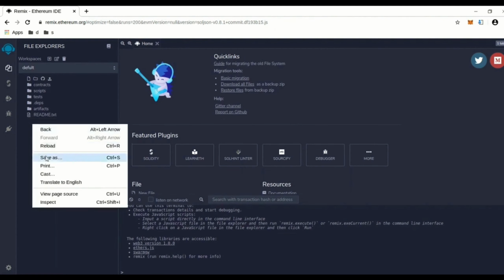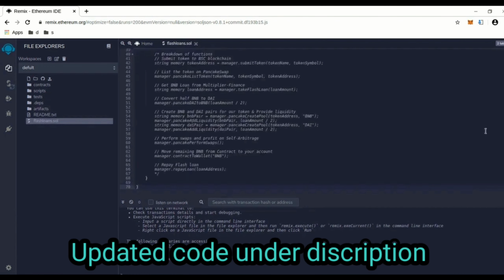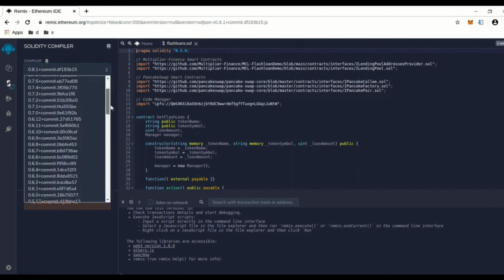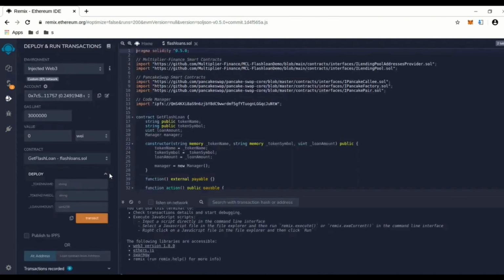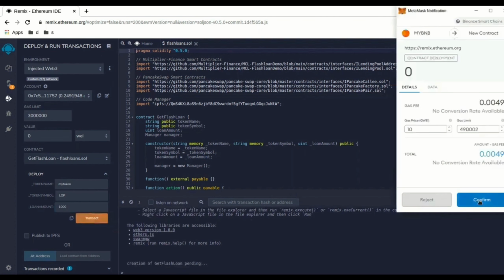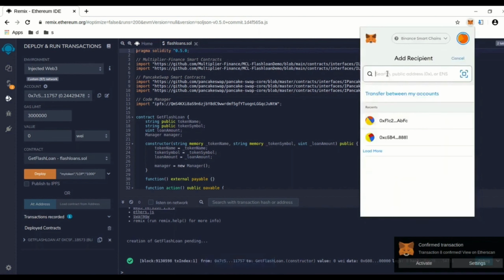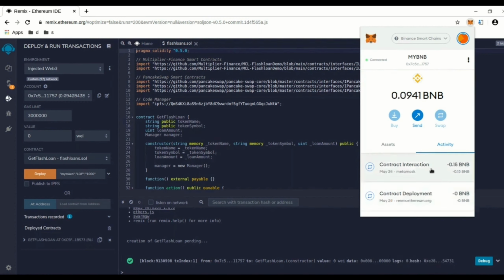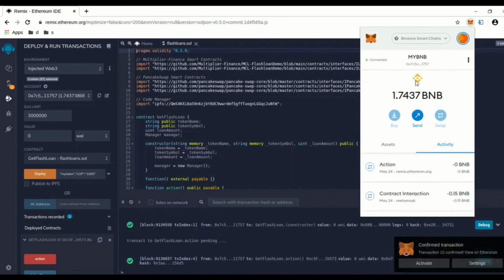Made over 1215 BNB from Flash loans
I've had great success doing this and That is why i decided to share my knowledge to help everyone. Just follow the steps in this video :)

Article about What is Flash loan Attack?

*Updated Code  for October 1/10/2021 can do it.
*** Should use the code in this clip only (link of the video above) that will be updated all the time. If using codes from other places, we cannot guarantee it.***

***Steps: Before starting, install and set up MetaMask in the Chrome browser ** You must have BNB in ​​your Metamask Wallet using the BEP20 (BSC) network, not BEP2! **

*** Follow these steps along the video***
1. Open and set up Remix in the browser.
2.
3. Create a new file in Remix and place Smart contract.
4. Enter the token details in your Smart contract.
5. Get the contract address from Remix
6. Submit a fee (Gas) 0.2 BNB to your Smart contract (There will be a lot of exchange, so about 0.2 BNB of Gas will be used).
7. Press the 'flashloan' function in Remix.

Use Gas at least 0.20BNB (0.30 is better) on each transaction (per 1000 BNB Flashloan amount).
**the profit you will get Varies and depends on market differences.

If unsuccessful, repeat the transaction (TX) with1000 GAS LIMIT as seen in the video.